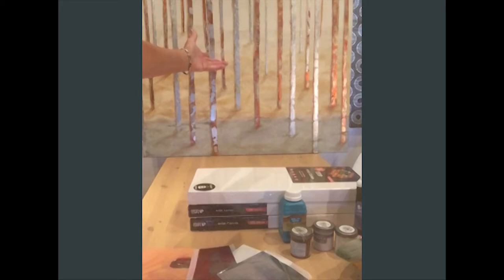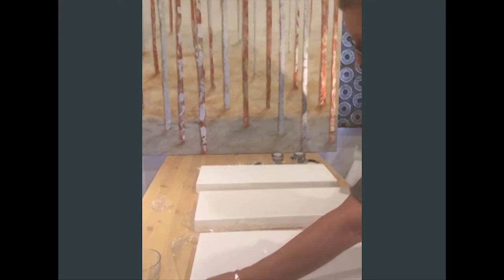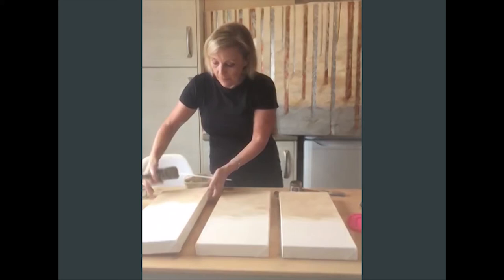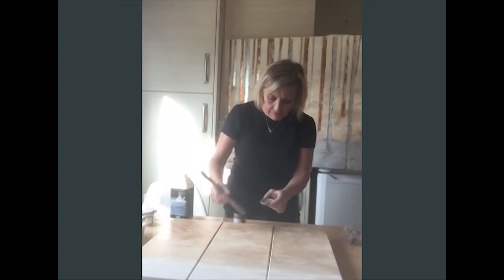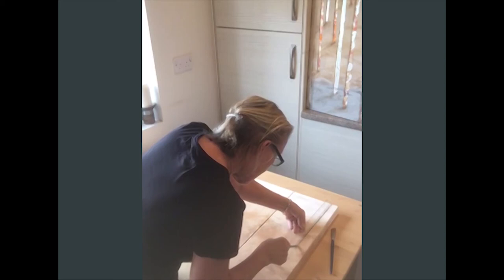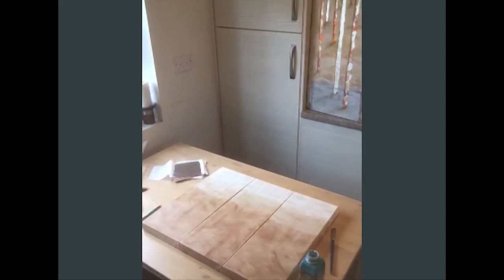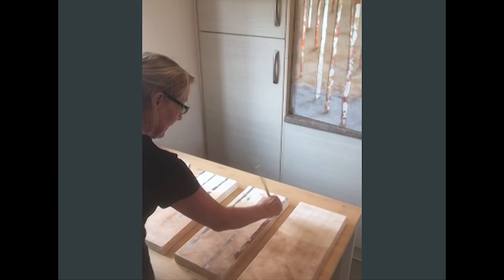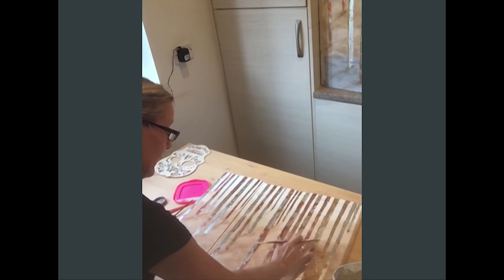Silver Birch trees gilded painting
Follow this project with Julie collins and learn how to do gilding technique  , with gold silver and variagated leaf. creating a stunning architectural painting at the same time.
Paint technique expert and author of seven interior decorating books. Including New Style for Old Junk. Enjoy my other videos on decorating furniture walls and your home.